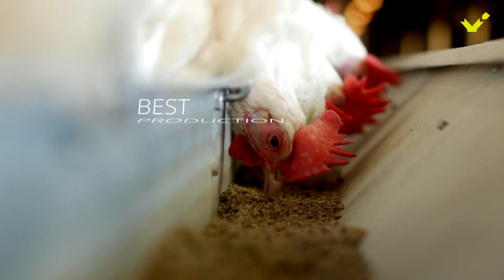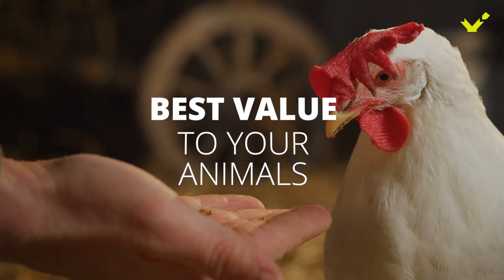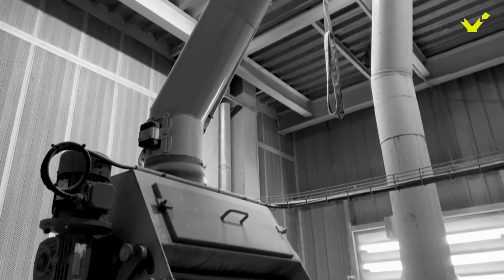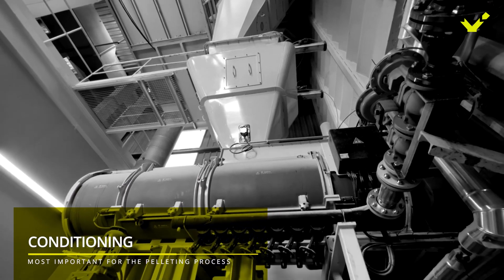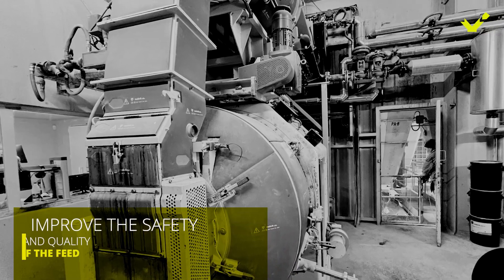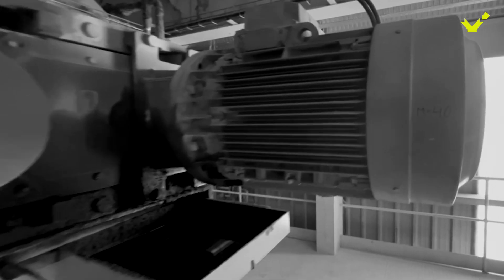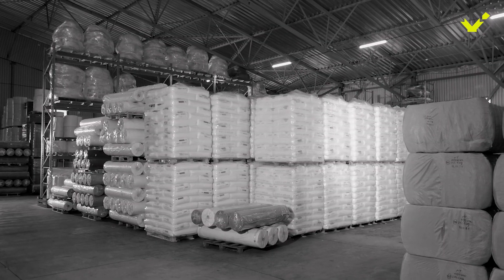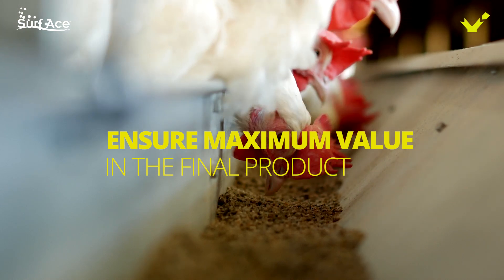Surf-Ace | The birth of a feed pellet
When feeding animals to get the best production performance, the quality of the raw ingredients and the smart formulation are essential to provide both nutritional value and health support.
But just as important is the process through which the feed is created. In the case of feed pellets, it is essential that the process maintains the quality of the ingredients, preserves the benefits sought by formulation, and optimizes production costs for everyone.

How, then, is a pellet created?